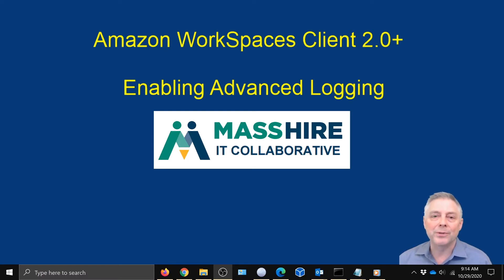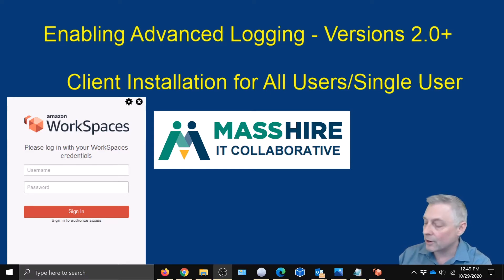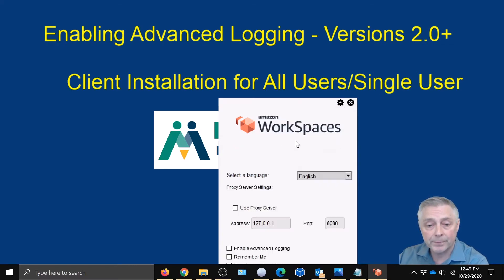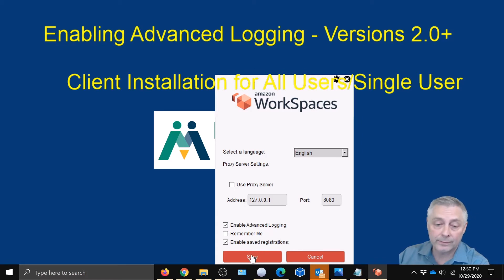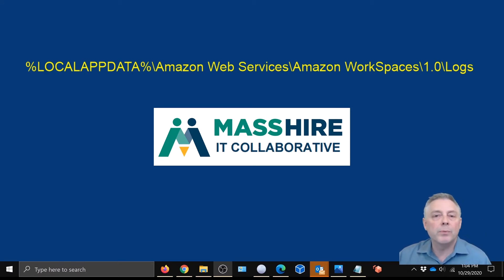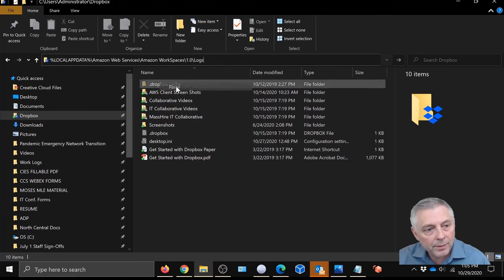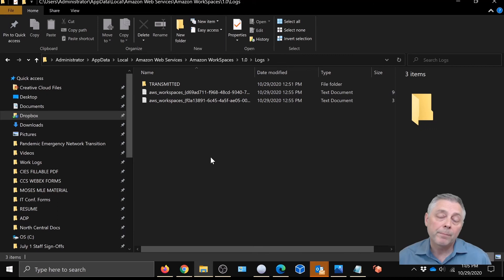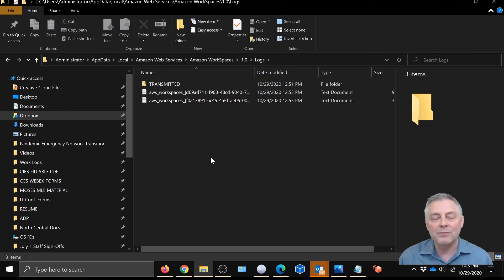AWS Client - Enable Advanced Logging 2.0+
This video demonstrates how to enable advanced logging on the Amazon WorkSpaces Client 2.0+ client versions and provides the location of the log/file path.

00:00 - 00:39 - Introduction
00:40 - 01:42 - Enable Advanced Logging for either all/single user install
01:43 - 02:46 - Log location/file path

Log location/file path
%LOCALAPPDATA%\Amazon Web Services\Amazon WorkSpaces\1.0\Logs